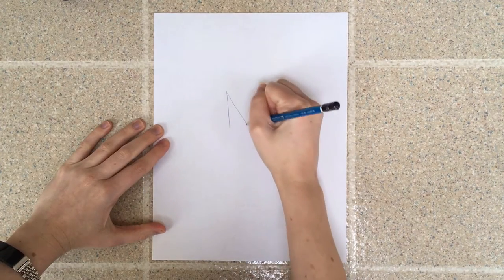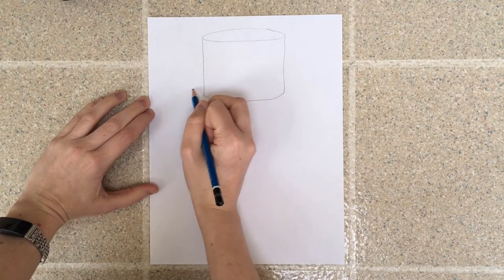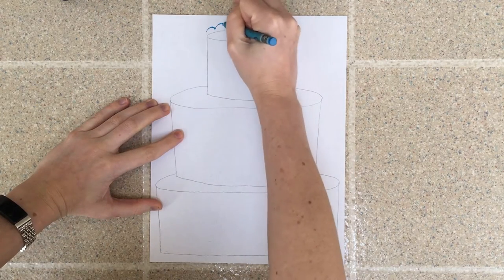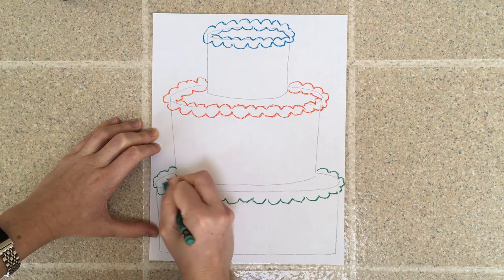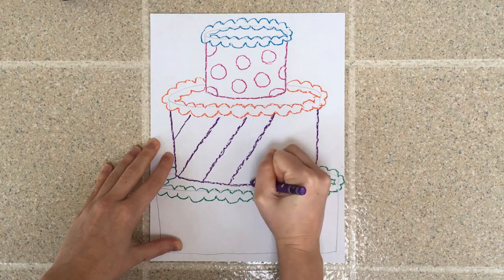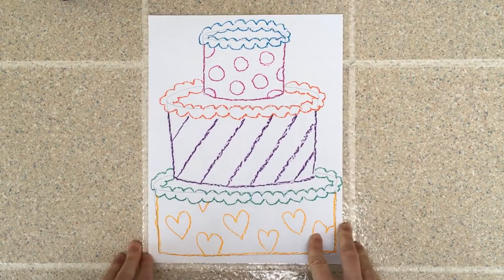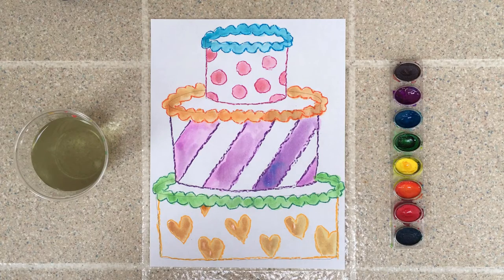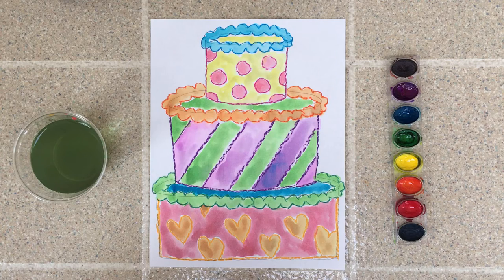Thiebaud - Layer Cake Lesson